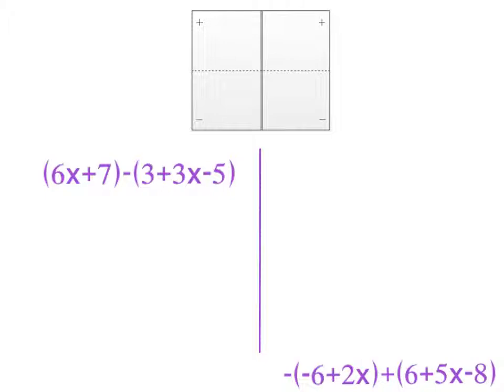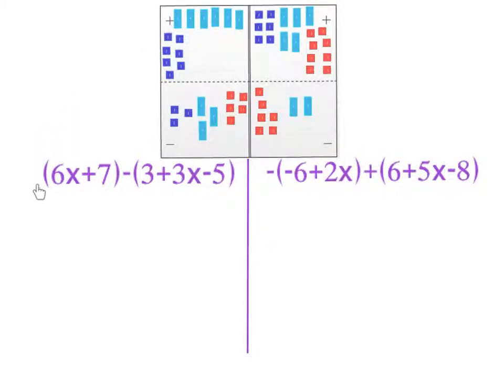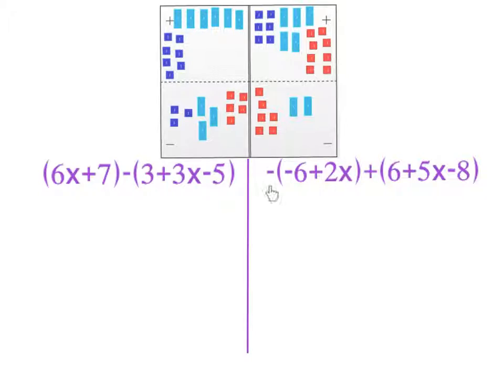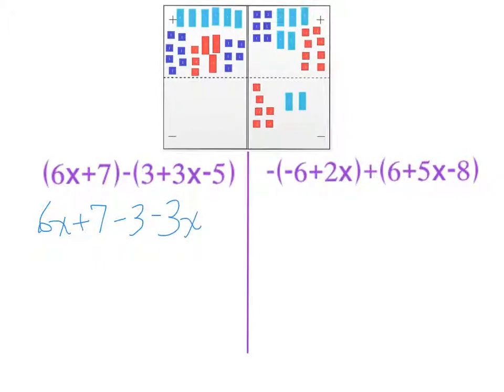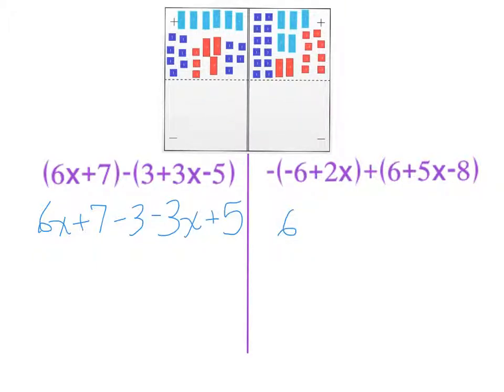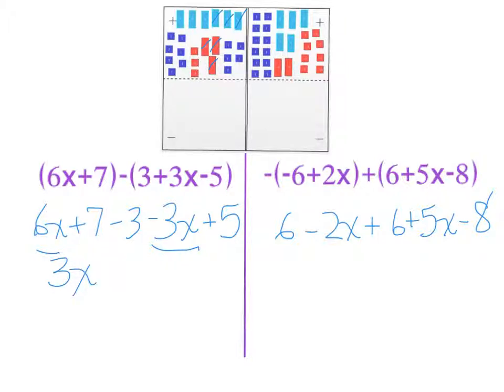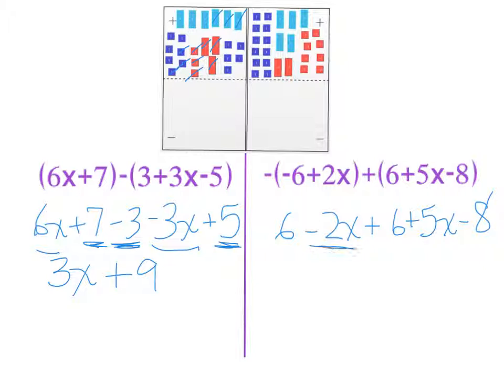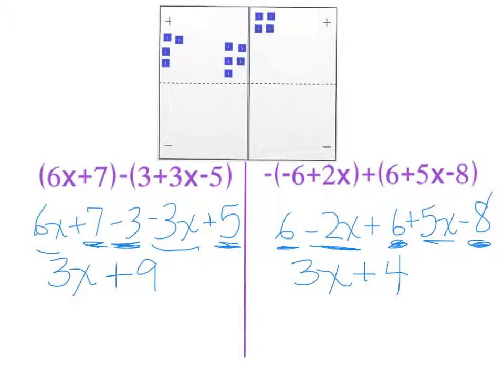Algebra Tile and Algebraic Expressions